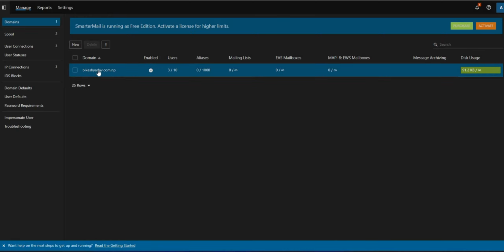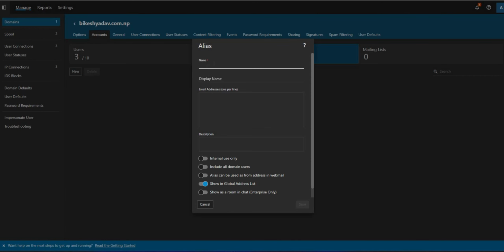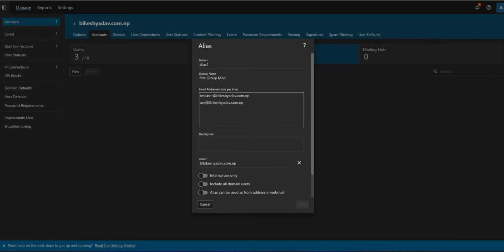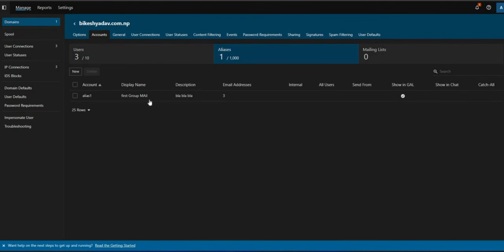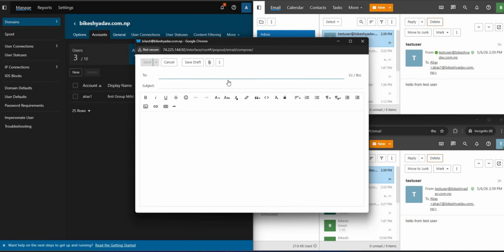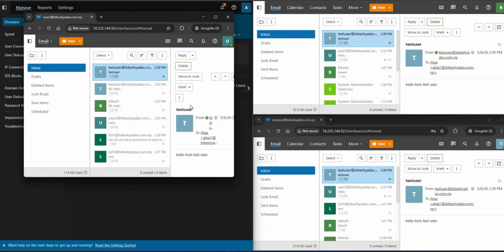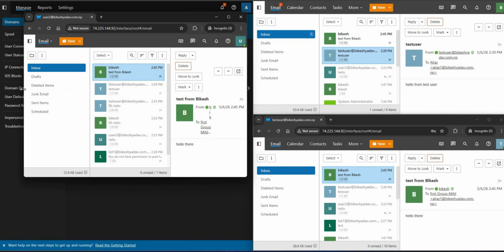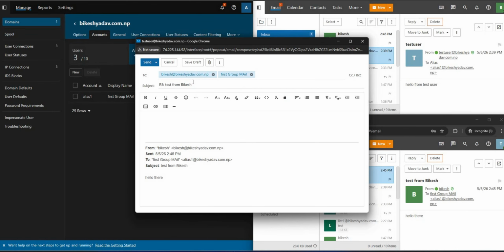How to Create Group Email in smartermail | Group Email Setup in smartermail enterprise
Learn how to create a Group Mail / Email Alias in SmarterMail step by step.
In this beginner-friendly tutorial, you will learn how to create a group email, add multiple users to the group, send emails to the group, and understand the difference between Reply and Reply All in SmarterMail.

This tutorial is perfect for:

System Administrators
IT Support Engineers
Mail Server Administrators
Beginners learning SmarterMail

📌 In this video:
✔️ Create Group Mail in SmarterMail
✔️ Configure Alias / Distribution List
✔️ Add Multiple Email Accounts to Group
✔️ Test Group Mail Delivery
✔️ Understand Reply vs Reply All
✔️ SmarterMail Administration Basics

🎯 Check out my SmarterMail playlist for more tutorials, including SmarterMail installation and configuration guides.